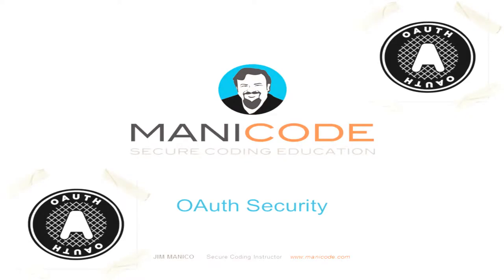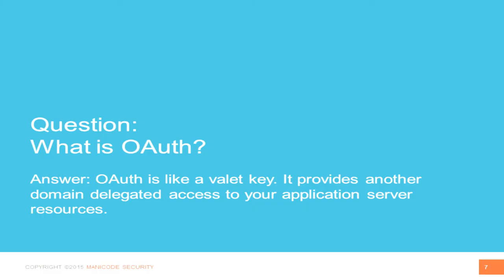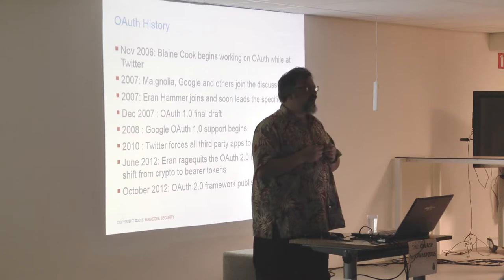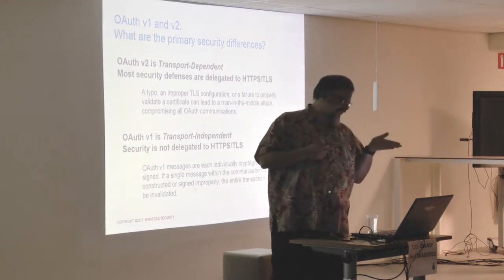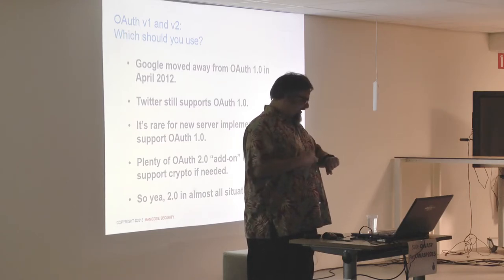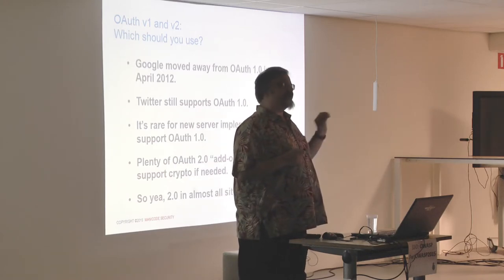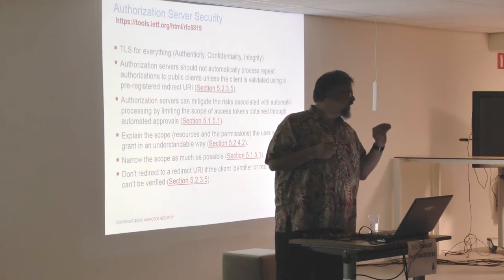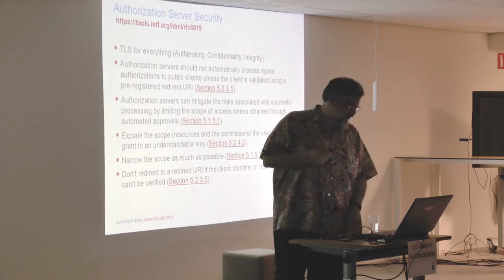Jim Manico on OAuth Security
For the OWASP Netherlands Chapter Meeting on 15 october 2015 Jim Manico did 2 presentations. This second one is about OAuth Security.